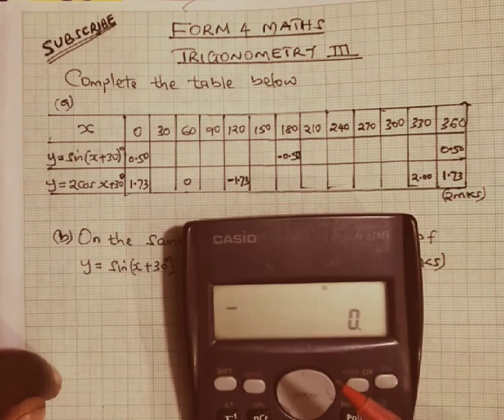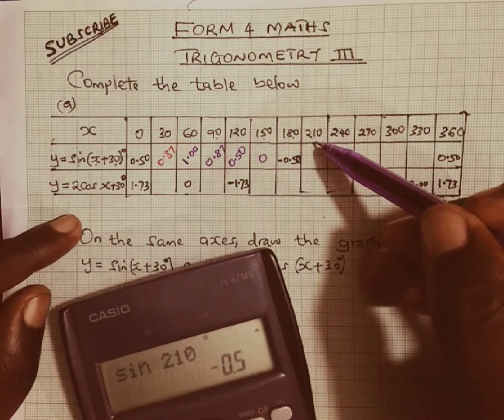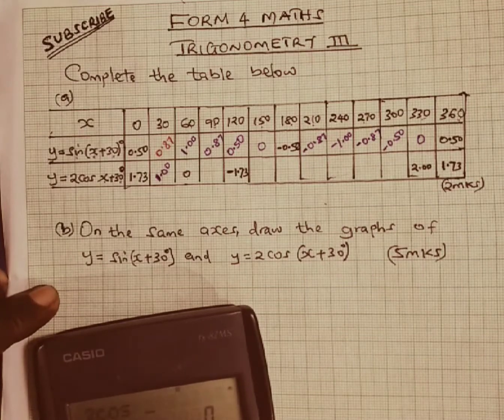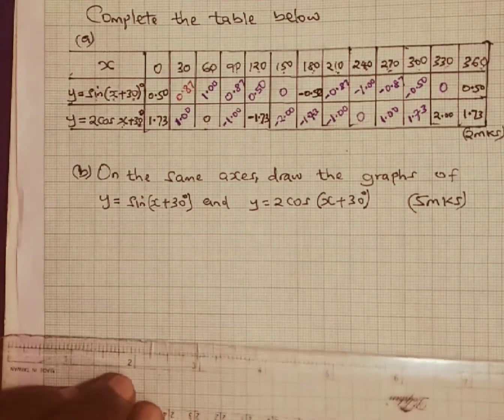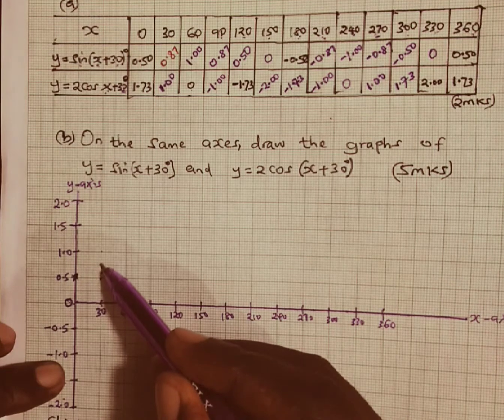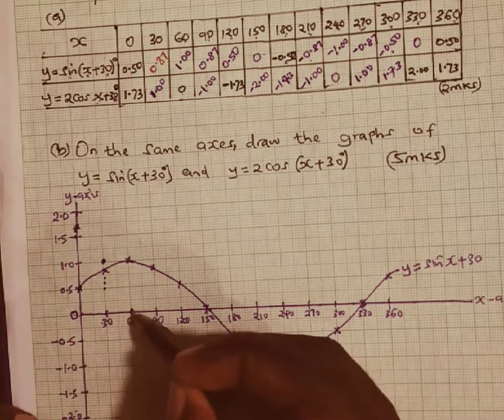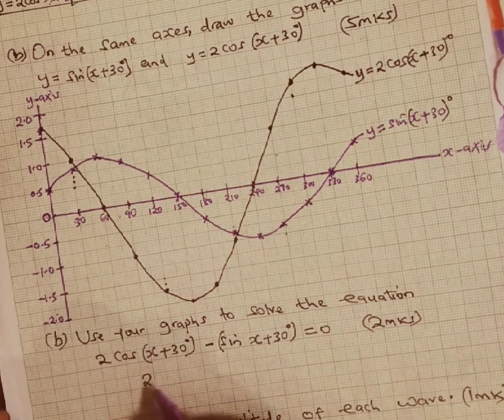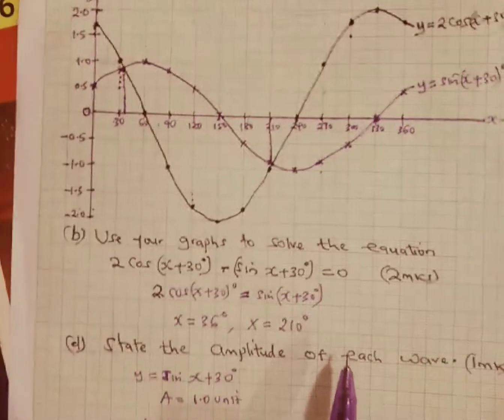TRIGONOMETRIC GRAPHS.FORM 4 MATHS